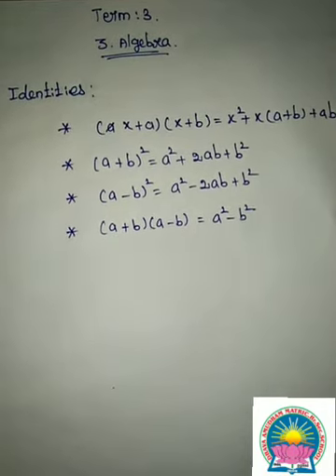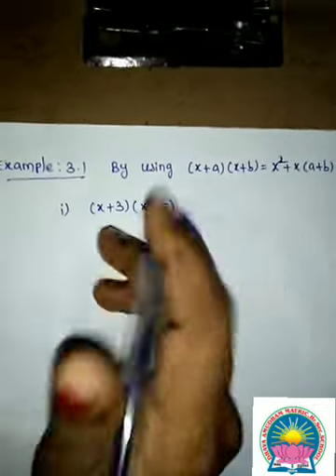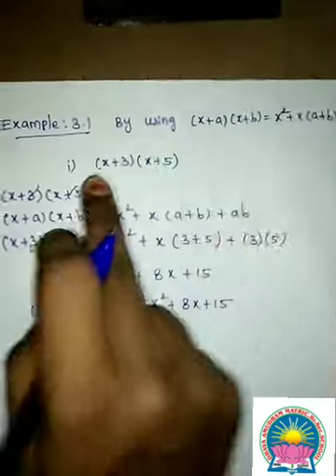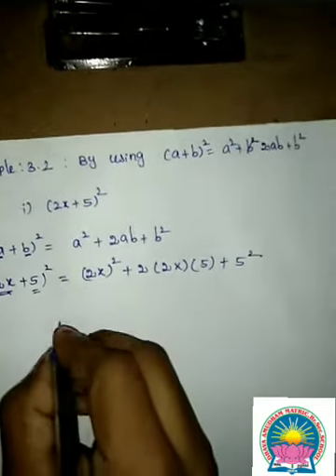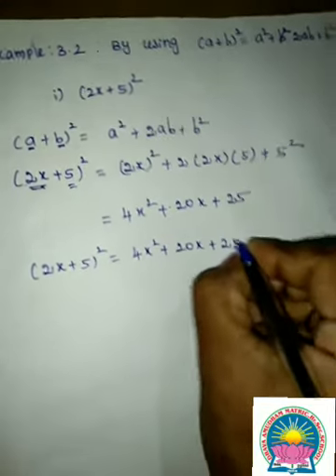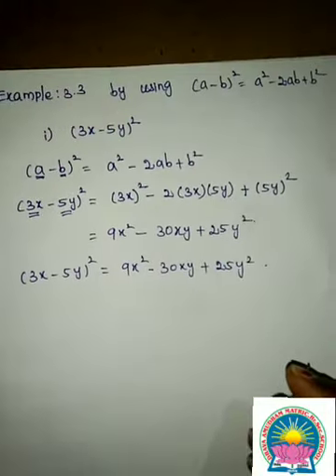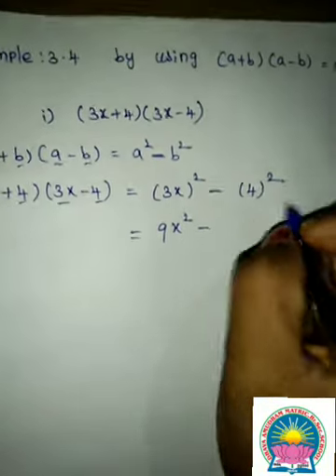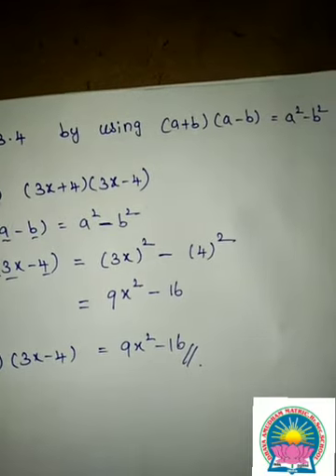7th Maths - Term 3 - Algebra (identities)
7th Maths - Term 3 - Algebra (identities)